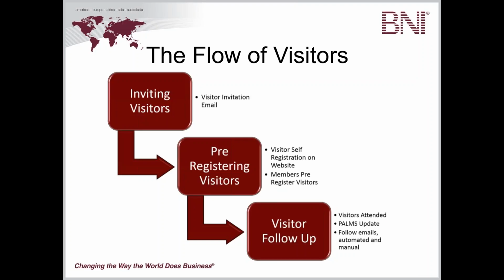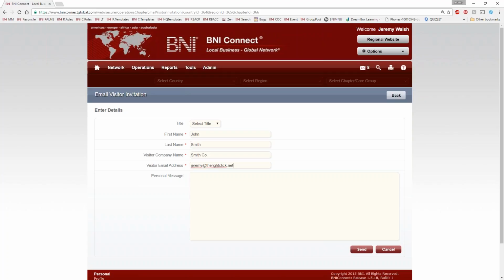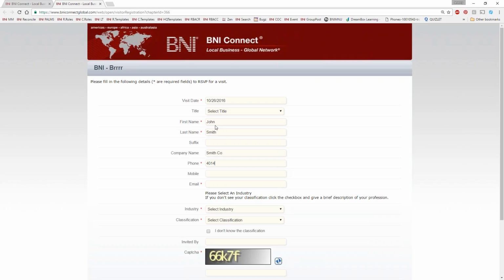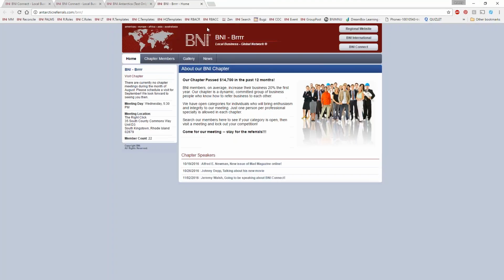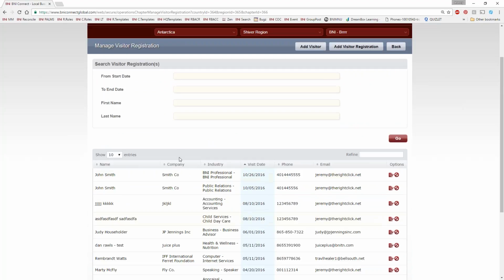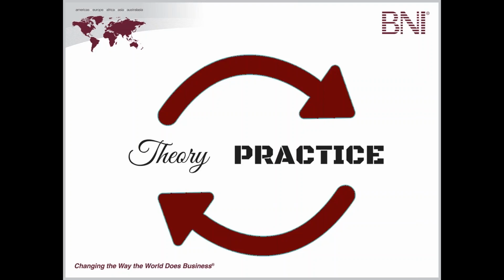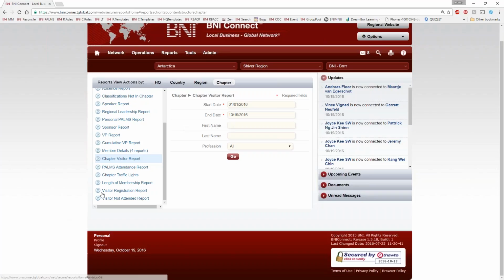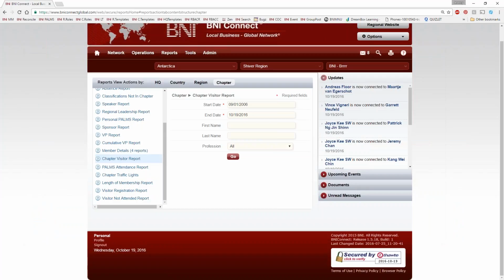Step 5: Inviting and Registering Visitors - October 19, 2016